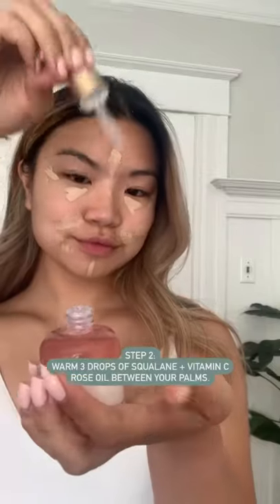Natural Makeup Look | How to Get Glowing Skin With Squalane + Vitamin C Rose Oil | Biossance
Shop the Clean + Planet Positive Product at Sephora:
- Squalane + Vitamin C Rose Oil

Who is Biossance?
We are the leaders in the science of clean beauty. We were inspired to use innovative biotechnology to make a postive impact on the world. From our original breakthrough—creating clean sugarcane squalane—to the ingredient innovation in each and every skincare product, Biossance's mission is to use the power of biotechnology to create clean effective skincare that is also gentle on the planet we share.